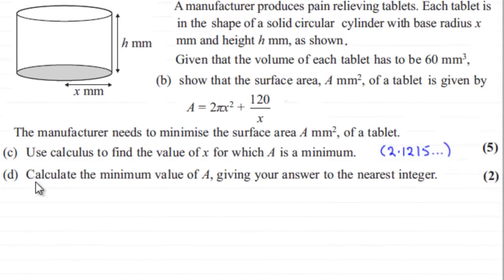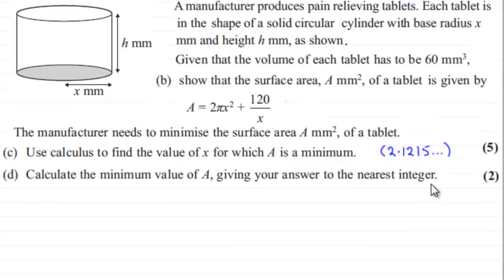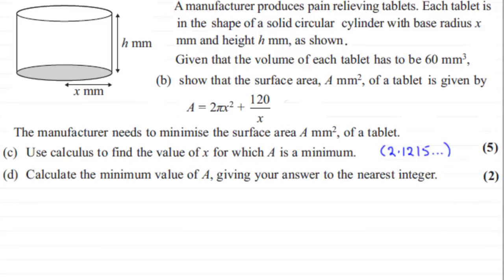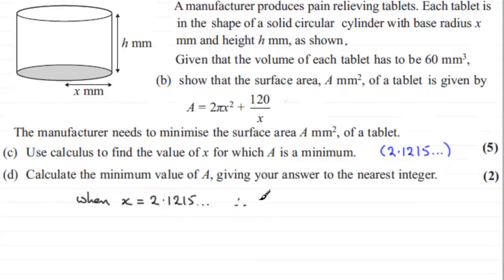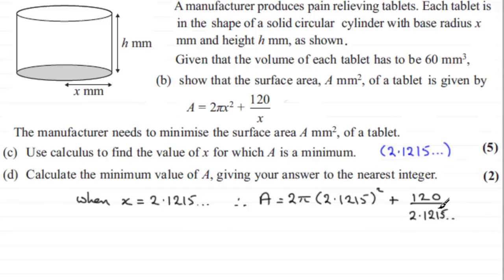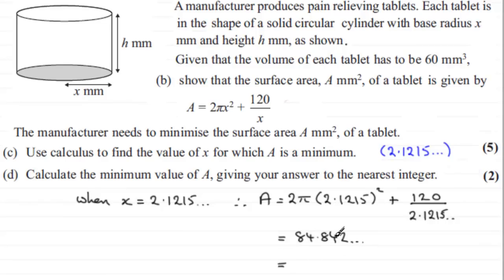Max and Min : C2 Edexcel June 2012 Q8(d) : ExamSolutions Maths Tutorials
to see other questions in this paper, index, playlists and more maths videos on max and min and other maths topics.